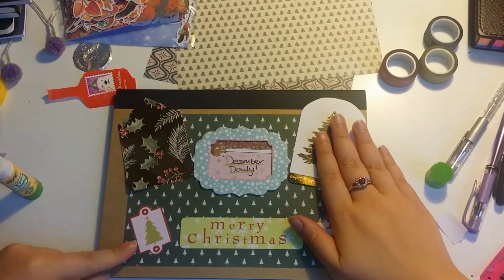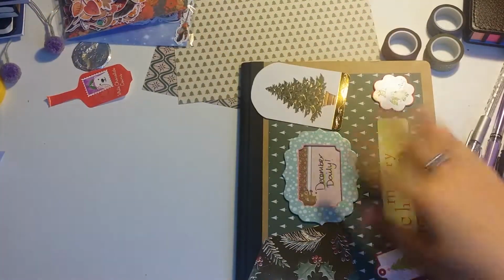Vlogmas Day 2 December Daily!!!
My Equipment:
Rode Videomic Me
Samsung Galaxy Note 3
Pop Socket